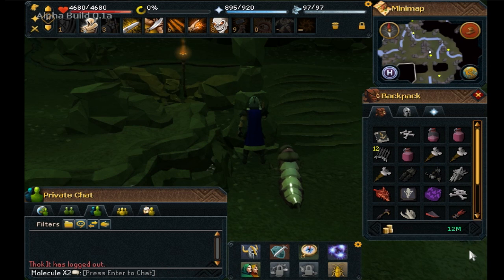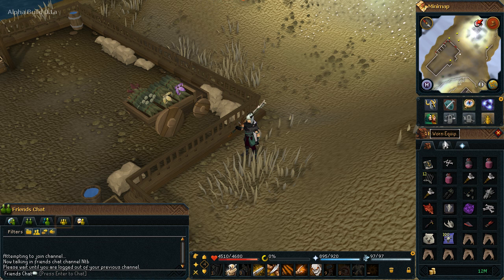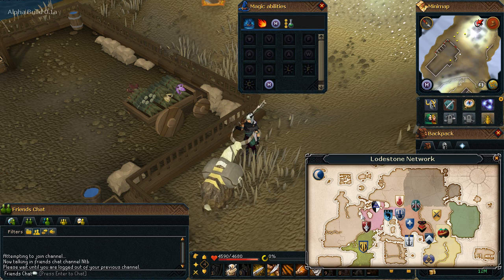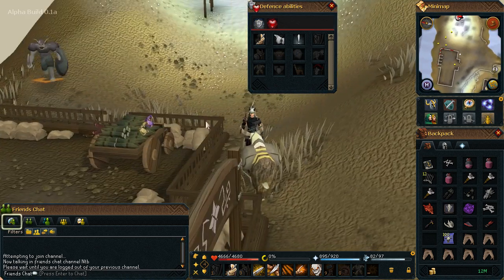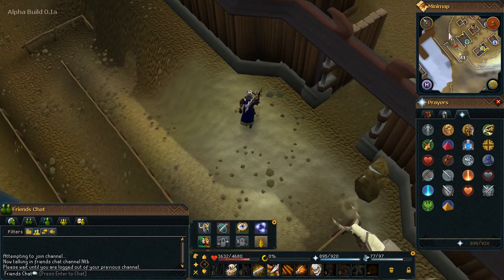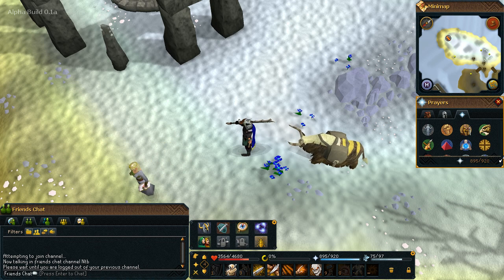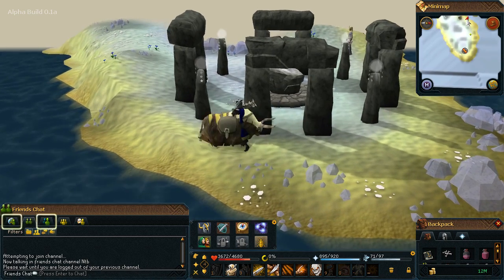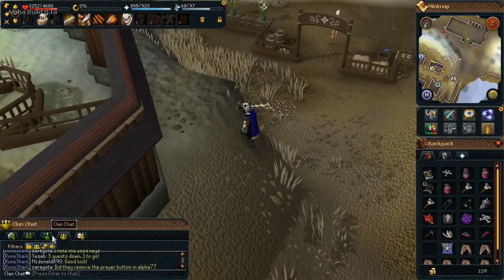Runescape Alpha 0.1a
Notes/Features:
- Zoom in/out with Scroll Wheel
- Auto Retaliate Moved to Action Bar
- Quick Prayers Moved to Action Bar
- Summoning Icon Moved to Action Bar
- Home Teleport Moved onto the Map(useful)
- Fixed Screen somewhat improved (opinionated)
- Hovering over Monsters will show their weakness
- In-Game Adventures Log
- GE Tab (Coming soon)

Things to improve the Alpha:
- Add a secondary option to Under Home Teleport for Normal Teleports for quick access to teleport book
- Customizable F Keys for Tabs, eg Set F1 to Backpack, F2 to Equipment, etc)
- Add a secondary shortcut to Friend/Clan Chat via Friend/Clan Chat Tab
- Allow customizable equipment screen, allow rearrangement.
- Hide/Show specific Prayers (eg. option to hide steel skin to just before protect item, because who still uses that?)
- Allow Quest Tab to be pulled out